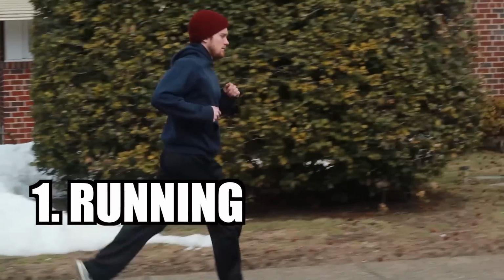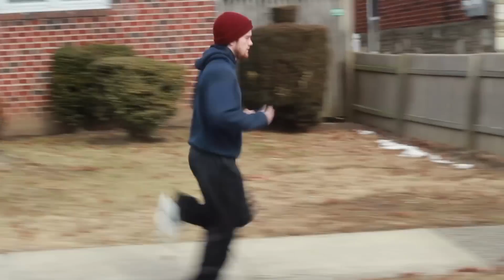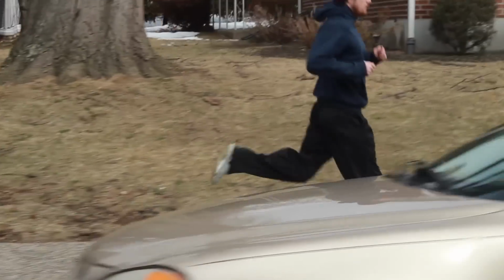3 Exercises to Increase STAMINA - Endurance for a Fight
GET FIGHTTIPS BEFORE YOUR OPPONENT DOES: http: //full.sc/1bsPRTI

Here are three exercises that will help to increase your stamina and build up your cardio endurance for a fight.  Whether it be for boxing, Muay Thai kickboxing, or MMA, these 3 workouts will totally break you down, but when you rebuild, your lung power will be crazy-strong!